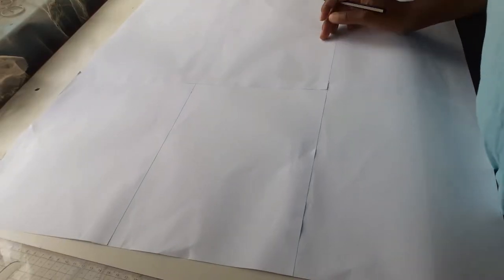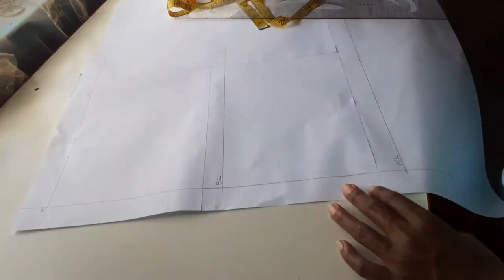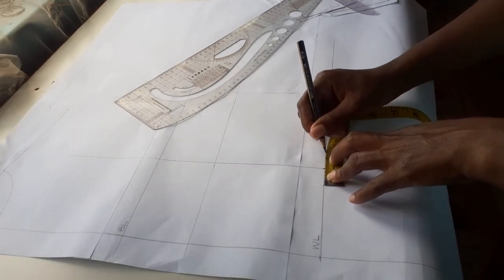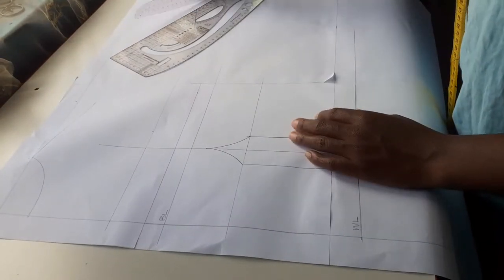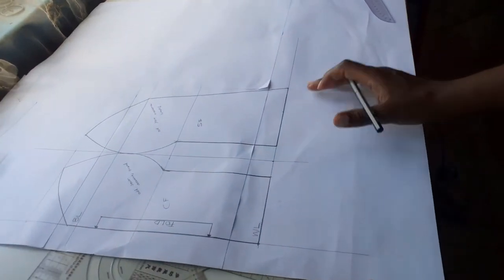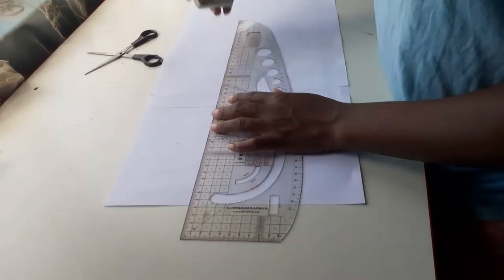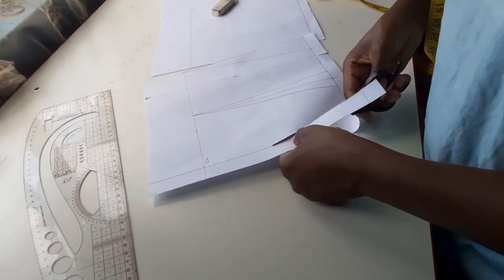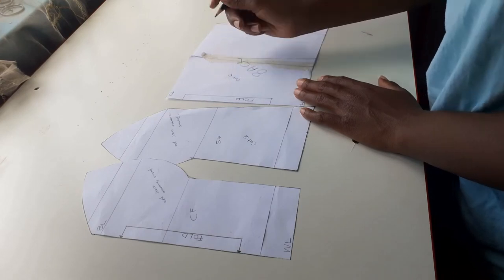princess bustier pattern drafting | how to draft a pattern for a sweetheart neckline top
full and detailed tutorial of how I drafted a princess neckline top. sorry for the low voice it was too late when I noticed that but I hope you will be able to hear me clearly and I hope like this video and please kindly subscribe I really appreciate it.

In this channel I share my journey learning to sew and make things from scratch. I appreciate all of you who subscribed to this channel and if you haven't subscribed please consider subscribing, it means a lot to me, its what keeps me motivated to make more videos.. I love you all...

NB : the pattern on my thumbnail is not drafted by me.